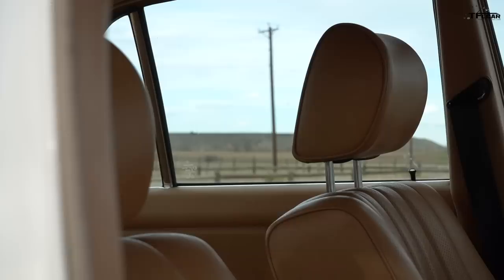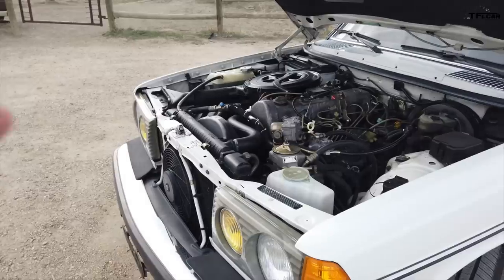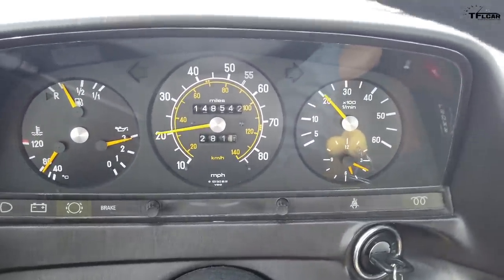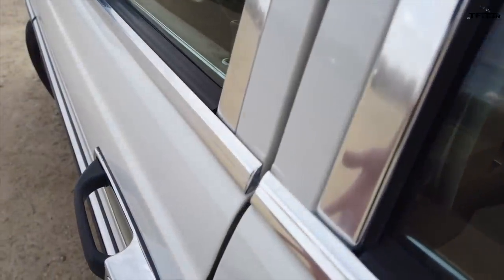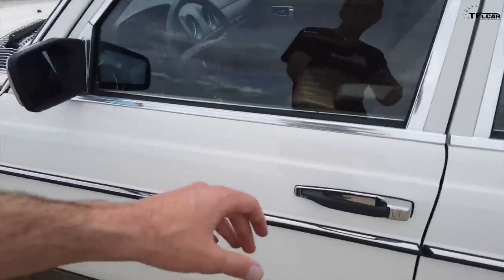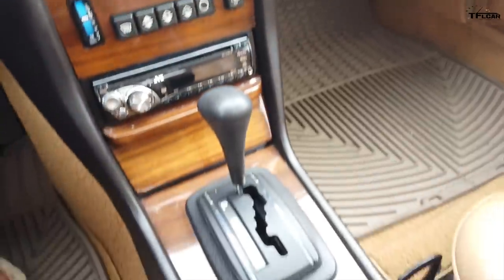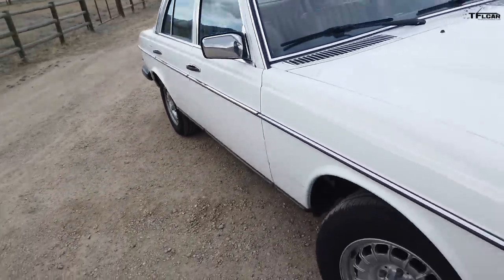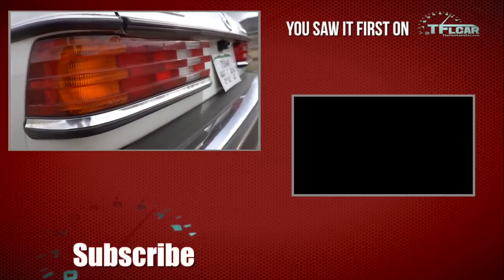Is This The Best Mercedes Ever Made? Built Like a Tank, Designed Like A Toaster